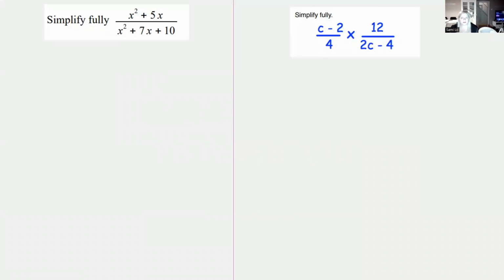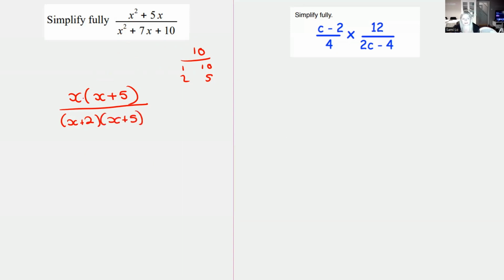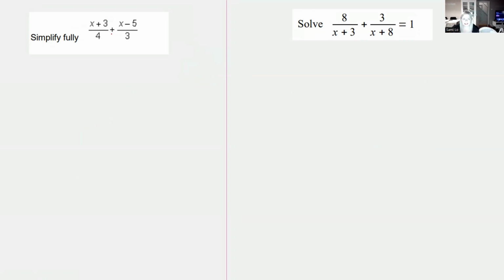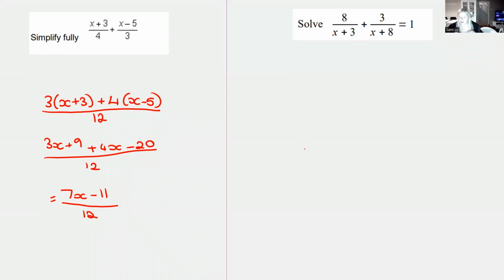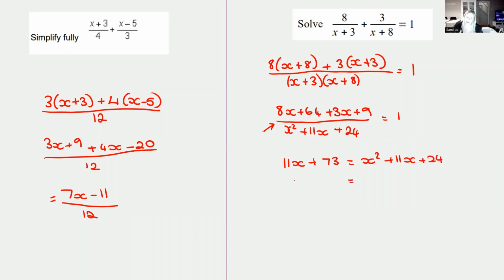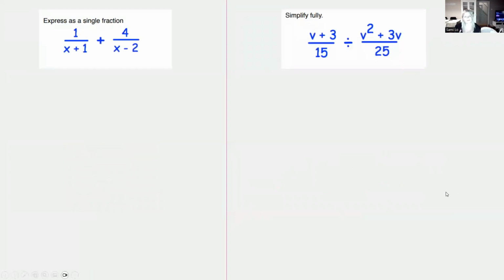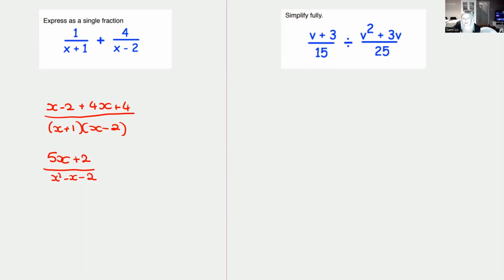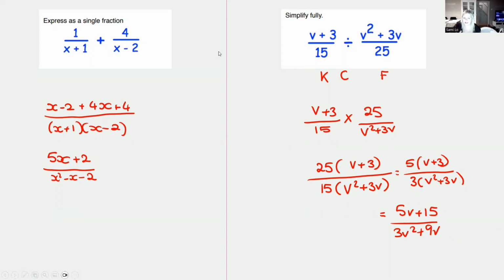Algebraic Fractions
Some quick examples of algebraic fractions and what you might see in your upcoming exam.